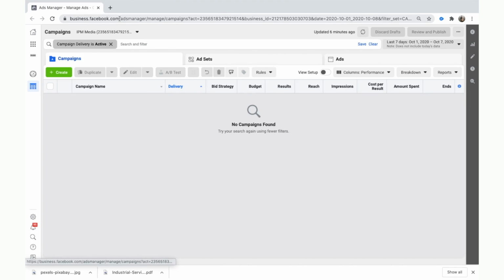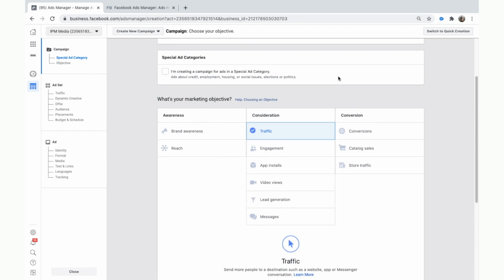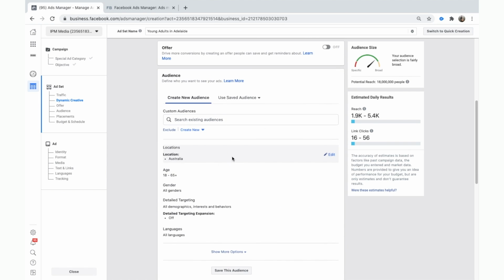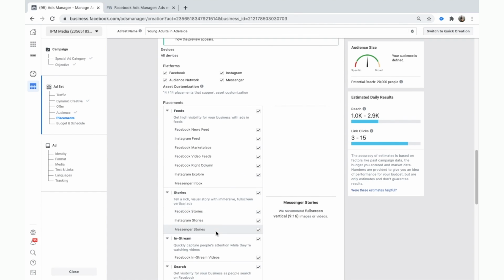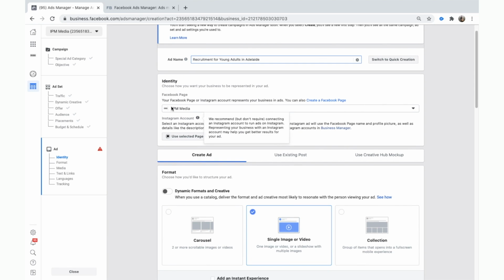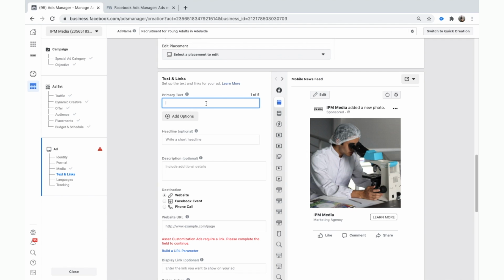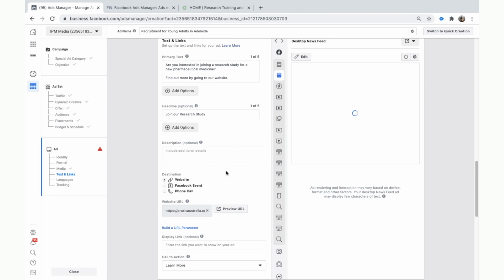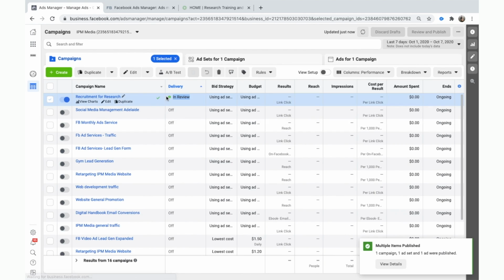Recruiting Participants for Research & Clinical Trials with Facebook Advertising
Recruiting participants for research or clinical trials is becoming increasingly more difficult as people become busier. This has become a headache for researchers as they look for effective ways to recruit participants for their trials.

In this tutorial, I go over how researchers and clinical trials can use Facebook and Social Media Advertising to recruit participants for their research.

Facebook Advertising is a great option for reaching people, because Facebook has a massive and diverse audience. Their advertising system also allows us to reach select demographics, psychographics and geographical groups of people. This means you can choose to target the people you need.

I use the example of targeting young adults in Adelaide, for this video. But you should be customising your targeting to suit your specific criteria.

I’ve also created short information videos about other aspects of digital marketing for Clinical Trials organisations. Check them out below.